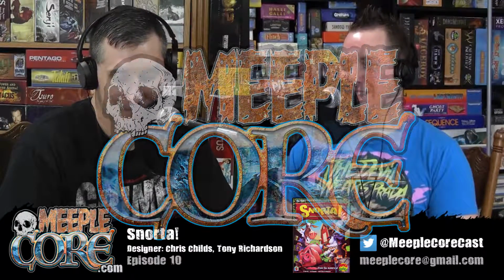MeepleCore Podcast EP10 - Snorta!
Tim Jennette (Metal Meeple) and Matt RoBear talk about their first impressions of the board game Snorta!

◄Designer► Chris Childs, Tony Richardson
◄Artist► Steve Gray, Per Leveaux, Michael Menzel
◄Publisher► Mattel